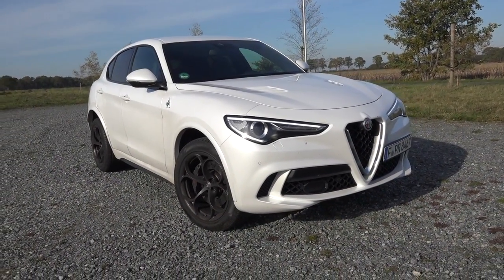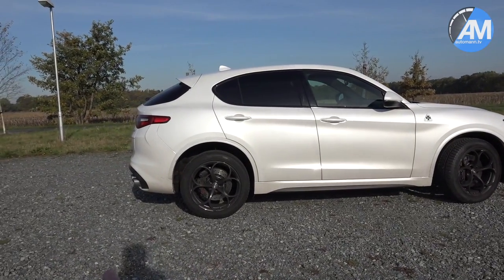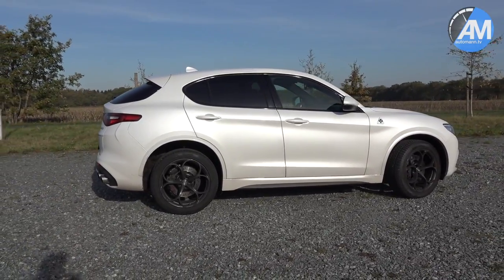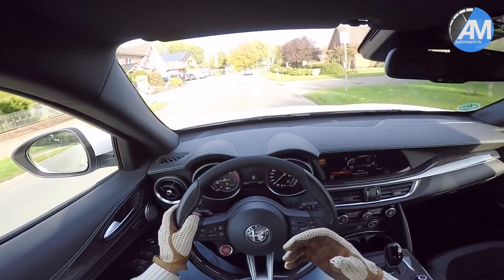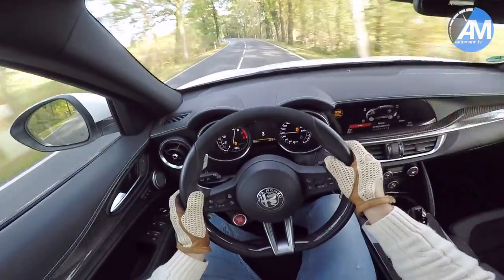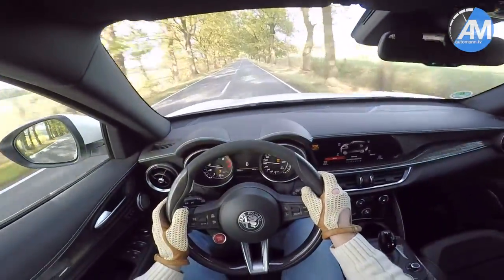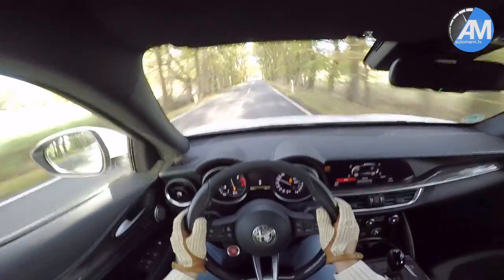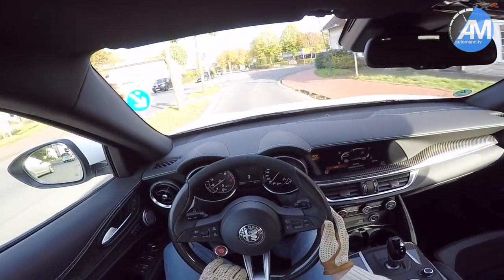Alfa Stelvio Quadrifoglio (510hp) - AutomannTalks🇬🇧🇩🇪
DEUTSCH ab: 07:11 - The full AutomannTalks review of all-new 2018 / 2019 Alfa Romeo Stelvio Quadrifoglio, the top of the range Stelvio delivering a whopping 510 hp & 600 Nm of torque out of a 2.9 liter BiTurbo V6! You have already seen out review of the Giulia Quadrifoglio? Then please listen into this one as well. Although its the same platform the Q4 AWD-system and the ZF 8-speed make this a totally different car!